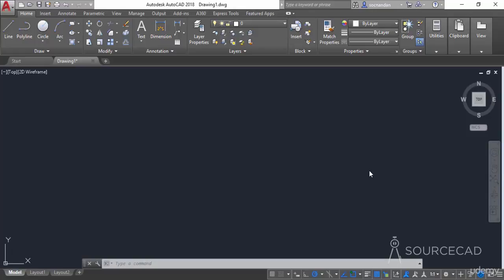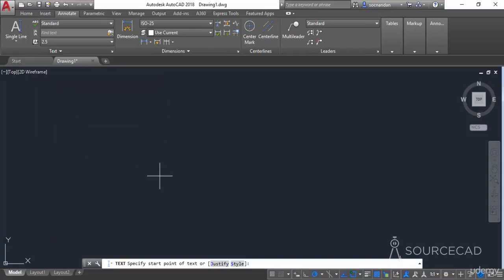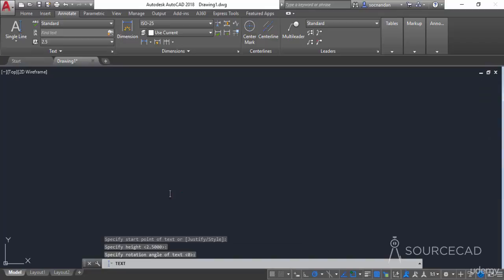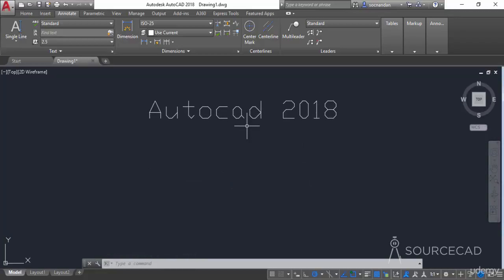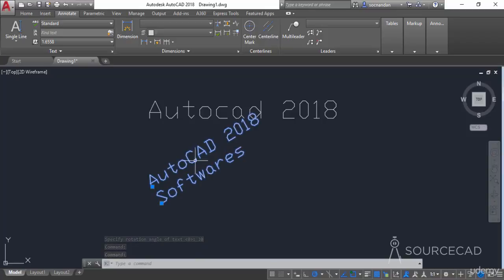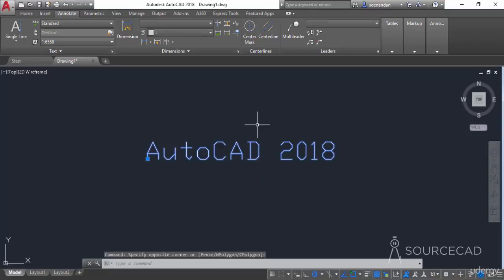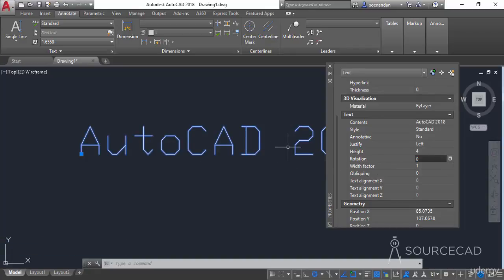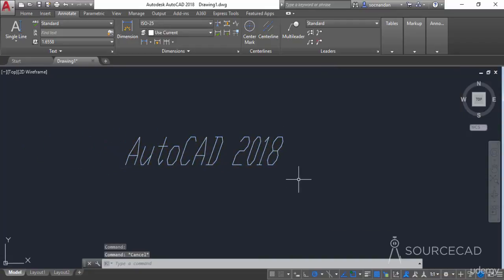084 Creating single line text